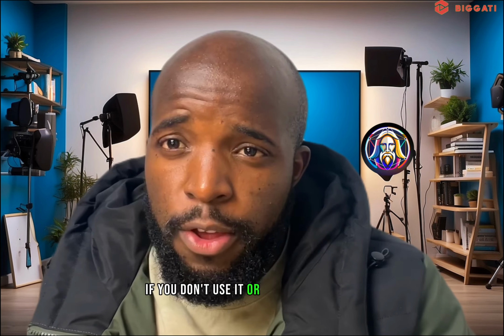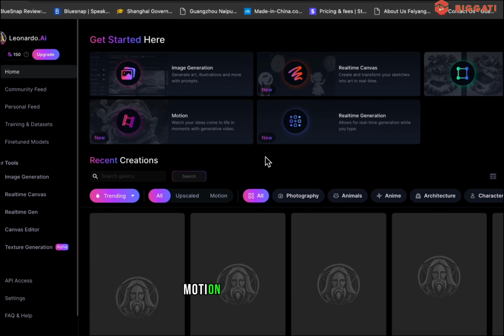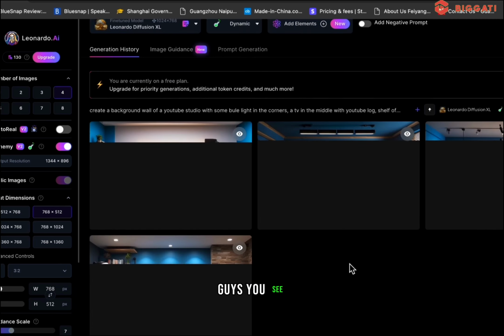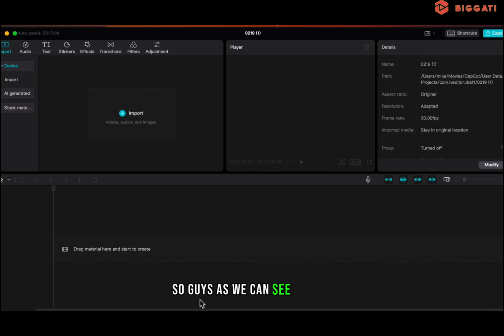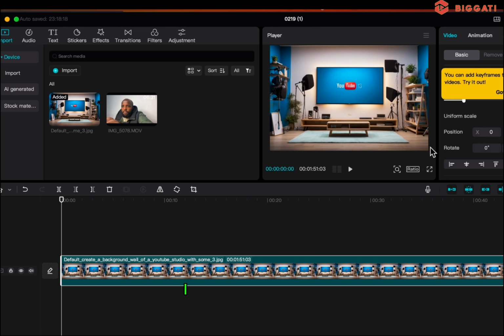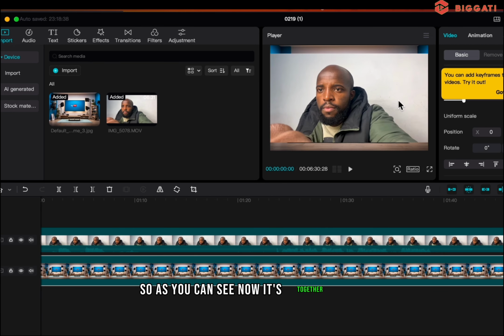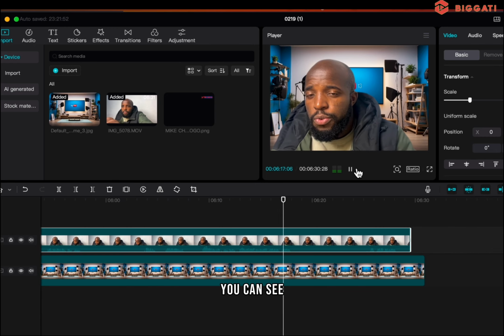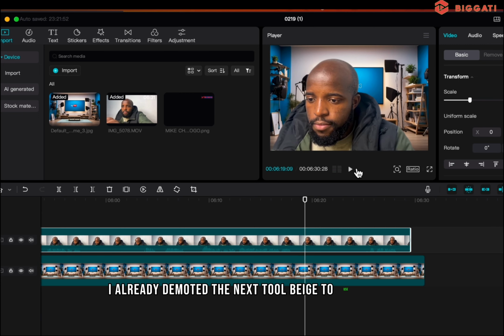Create a YouTube Studio Background for Free in less than 3 min!!! 2024 Guide 🚀🤯 😱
Welcome to BIGGATI QUEST, your ultimate guide to mastering video content creation! 🎥✨

Unlock the secrets to enhancing your YouTube presence with a captivating virtual workspace! In this tutorial, I'll guide you step-by-step on how to c...Unlock the secrets to enhancing your YouTube presence with a captivating virtual workspace! In this tutorial, I'll guide you step-by-step on how to create a FAKE but REALISTIC professional background or backdrop for your YouTube videos using AI. Learn essential tips, tricks, and tools to make your virtual space look authentic and engaging. Elevate your content, boost your credibility, and keep your audience captivated with a polished on-screen presence.

Fast and free way to create a YouTube background.

VideoCreation

Key words,
-YouTube Studio Setup
- DIY YouTube Studio
- Affordable YouTube Setup
- Home Studio Tips
- YouTube Creators
- Studio Setup 2024
- Free YouTube Studio
- Build Your Studio
- YouTube Tips